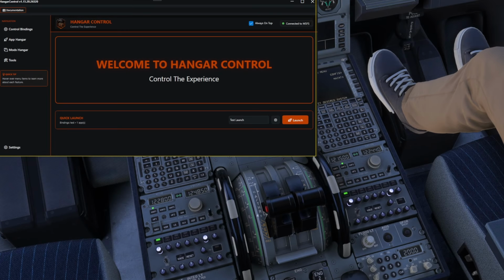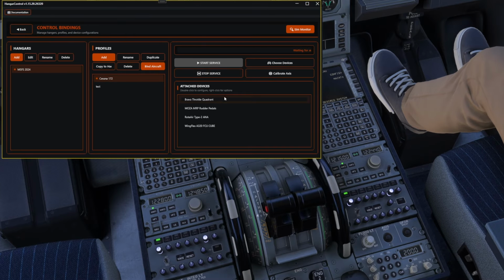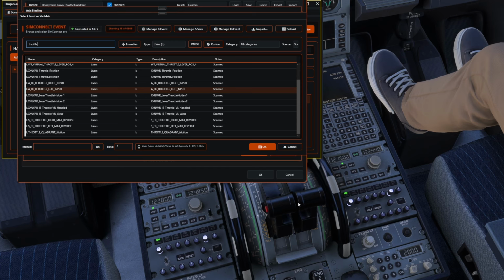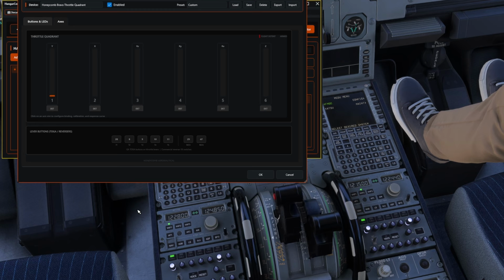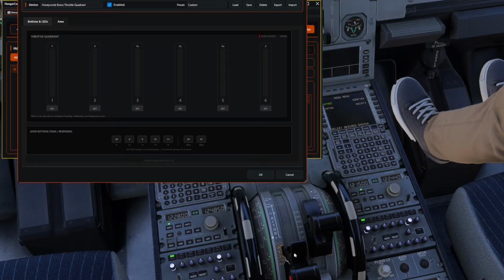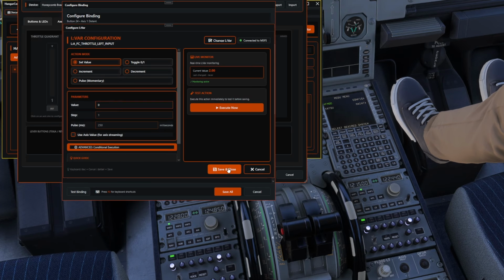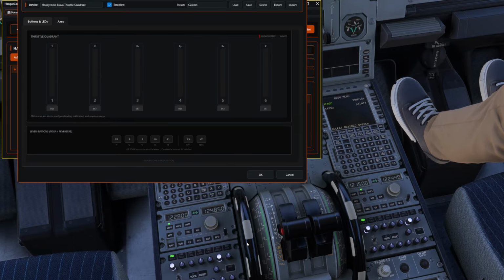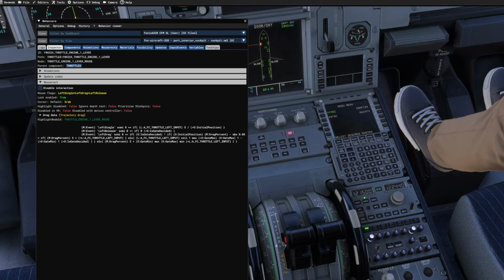How to Bind LVars to Axis in HangarControl MSFS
Learn how to bind LVars to physical axes in HangarControl for Microsoft Flight Simulator! This tutorial shows you how to set up axis streaming for aircraft that use custom LVars instead of standard SimConnect events.

We use the Fenix A320 as our example, showing you how to properly configure the throttle LVars (L:A_FC_THROTTLE_LEFT_INPUT / RIGHT_INPUT) with the correct min/max value ranges for smooth, full-range axis control.

🔶 What you'll learn:
- How to select LVars in the axis binding dialog
- Enabling "Use Axis Value" for streaming mode
- Setting correct Min/Max values for your aircraft
- Understanding detent positions (Reverse, Idle, CLB, FLX, TOGA)

🔶 Try HangarControl today!

HangarControl is your one-stop solution for binding flight sim hardware to Microsoft Flight Simulator, X-Plane, and DCS. Control your Honeycomb Bravo, WinWing panels, Logitech devices, and more!

🎯 Support & Community
🔗🎯 Support & Community

🧵 RAM: 64GB DDR5 G.Skill 6000

⚡ Storage: NVMe Gen 4 M.2

🎮 GPU: RTX 4080

⏱️ Timestamps
0:00 – Intro